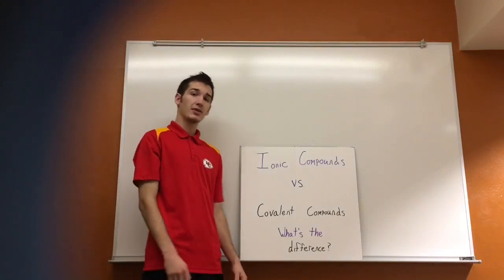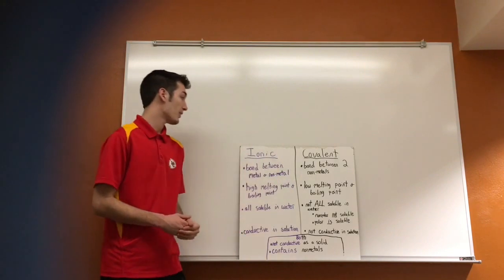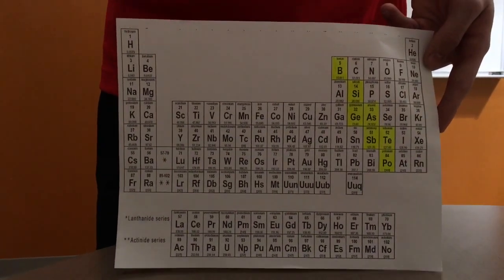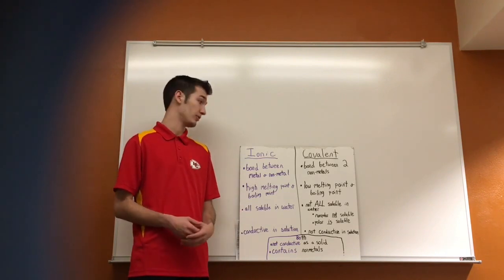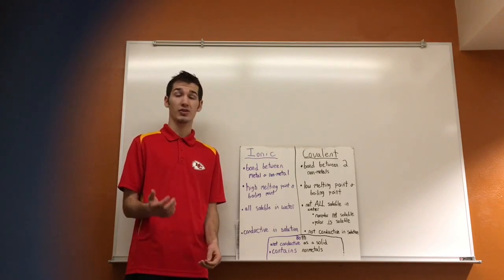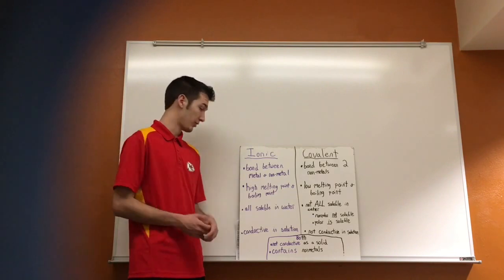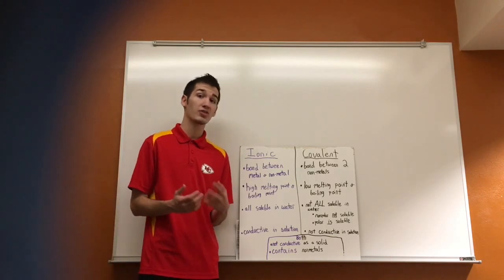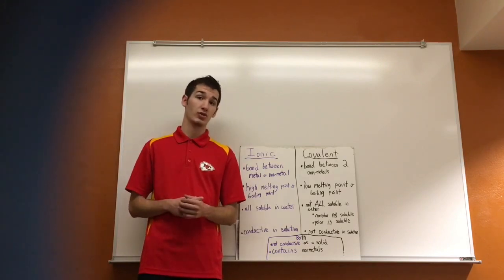5.1 Ionic Vs. Covalent Bonds